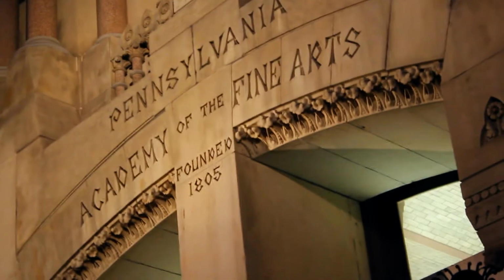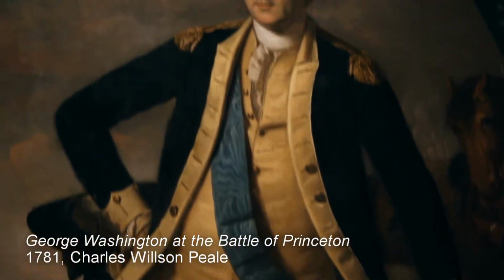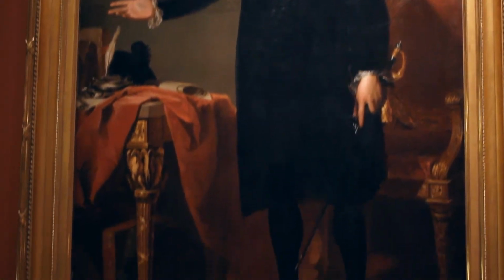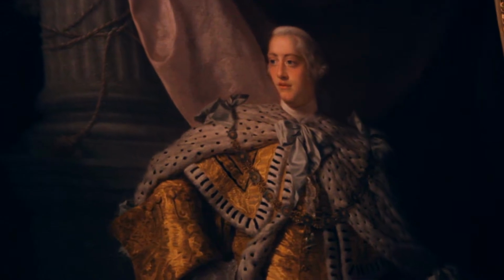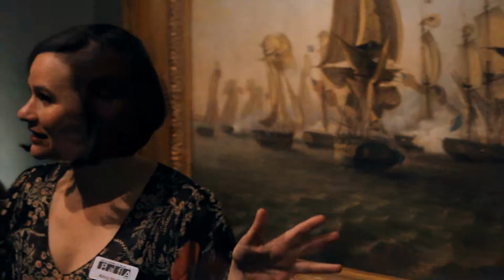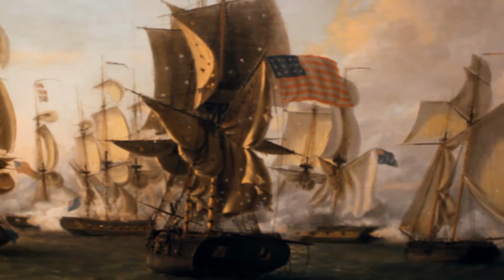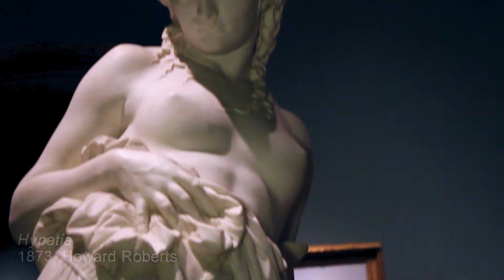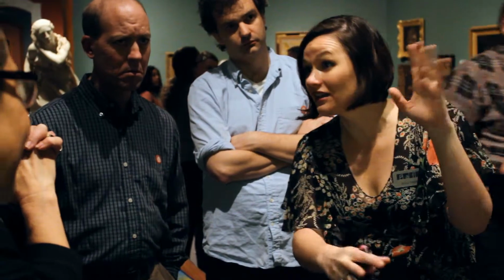PAFA After Dark: Gallery Talk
As part of the December 15th PAFA After Dark event held in PAFA's historical landmark building, attendees were able to take part in a Gallery Talk given by Anna Marley, PAFA's Curator of Historical American Art.